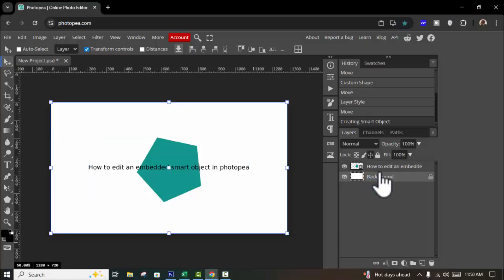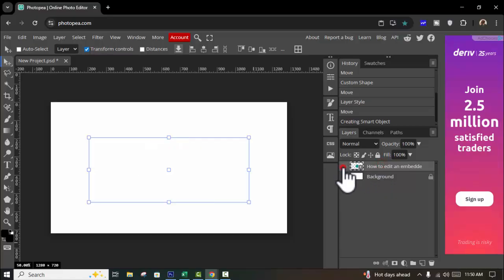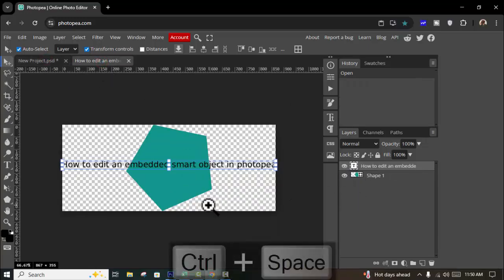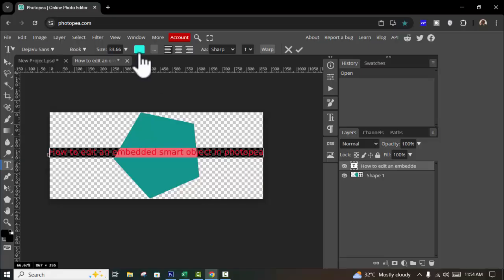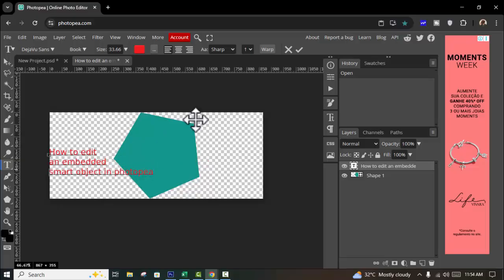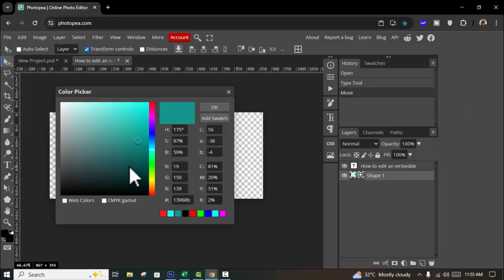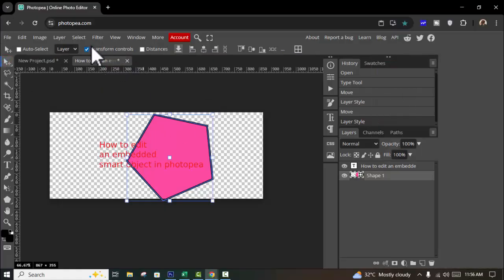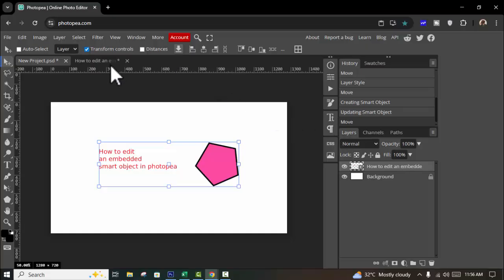How to edit an embedded smart object in photopea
Assalamu Walaikum,
In this video : How to edit an embedded smart object in photopea. Let's begin